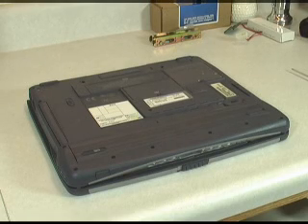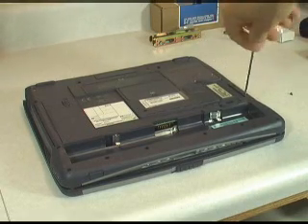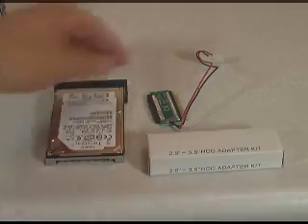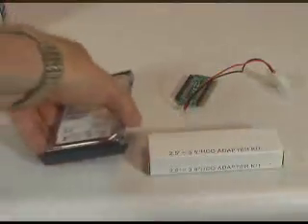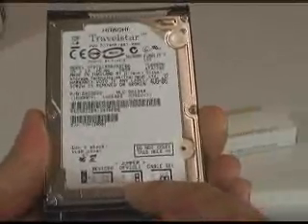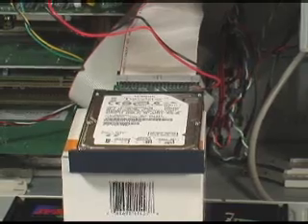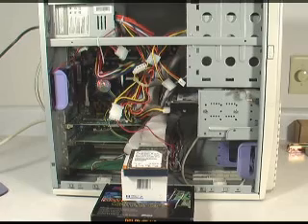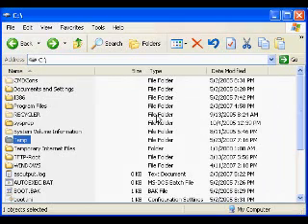Laptop Hard Drive Data Recovery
- Find a USB hard drive adapter at the link. Then recover the data from a hard drive in a dead laptop the easy way; no need to install in a desktop PC anymore; use USB.

We do laptop hard drive data recovery this way all the time. Just because Windows will not run does not mean you have lost your data.